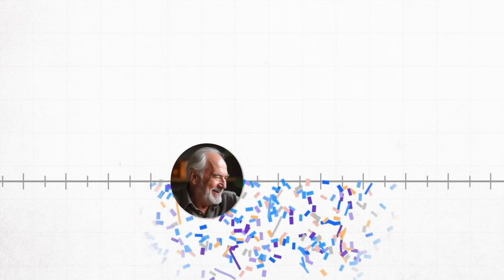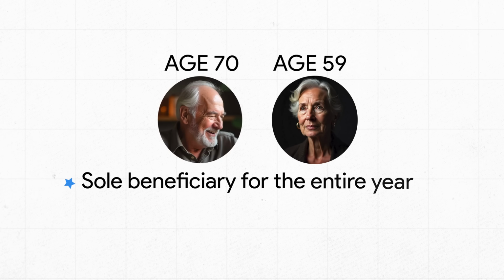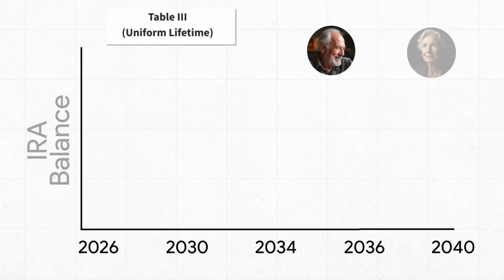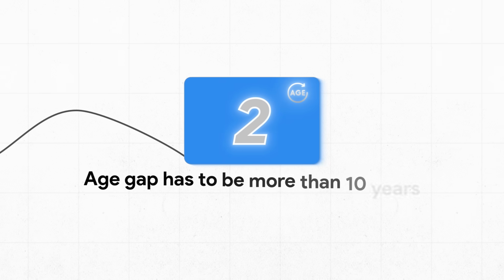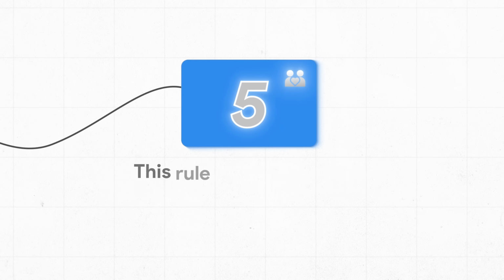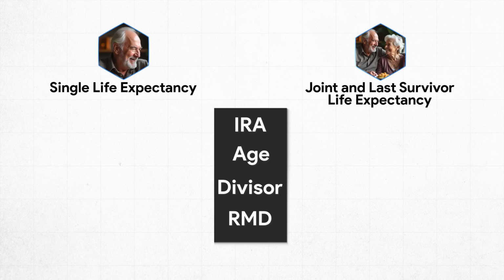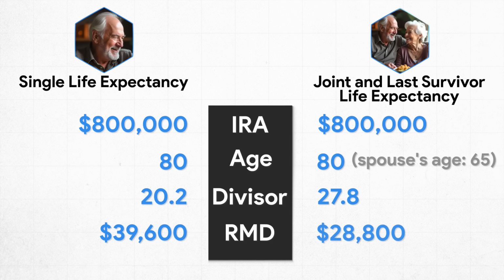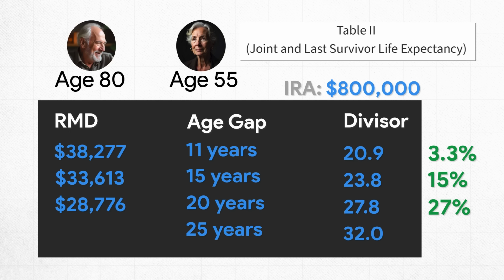The Hidden RMD Rule That Could Cut Your Taxes by 20% (Most Retirees Don’t Know This)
0:00 Intro
00:49 The General Rule
01:15 Special Younger Spouse Rule
02:12 Why This Rule Exists
03:14 The Nuances
07:16 Side-by-Side Comparison
07:57 Different Scenarios
10:20 Closing
11:10 Bloopers

Discover the little-known IRS RMD exception that can significantly lower your required minimum distributions if you’re married to a younger spouse. In this video, I break down exactly how the Joint and Last Survivor Life Expectancy Table works, why the IRS created this rule, and how it can reduce taxable income, lower Medicare IRMAA surcharges, and keep more of your money compounding in retirement. We’ll cover the fine print, the common mistakes to avoid, and run real-life examples so you can see how much this strategy could save. If you’re planning for retirement, this is one IRS rule you can’t afford to overlook.

Some of my favorite books
Camera & equipment I use